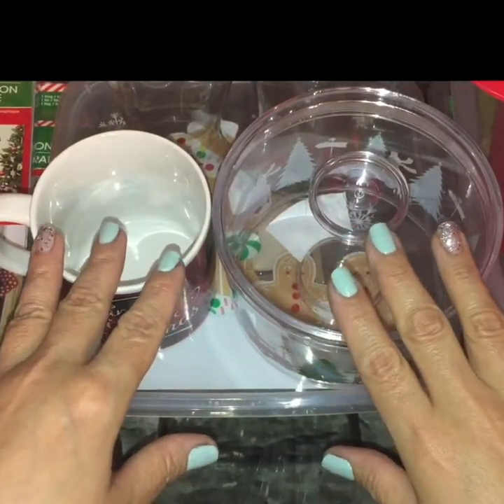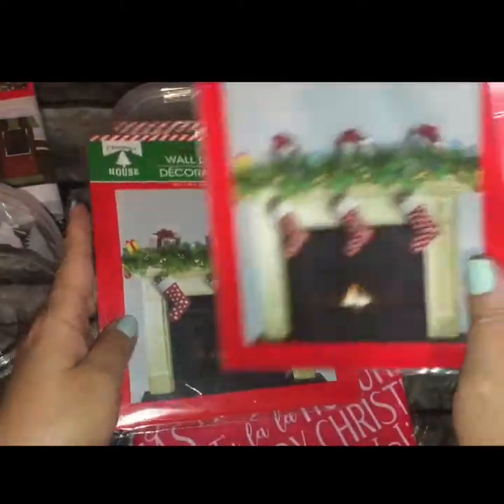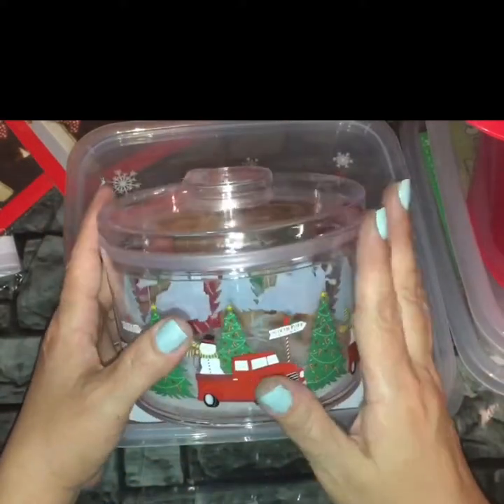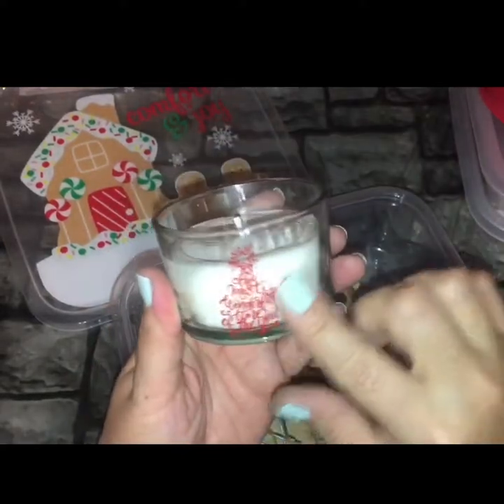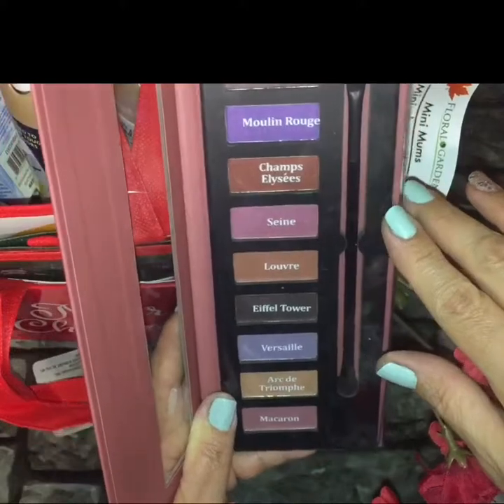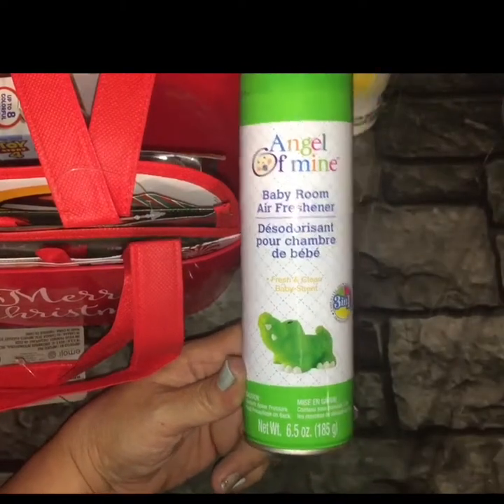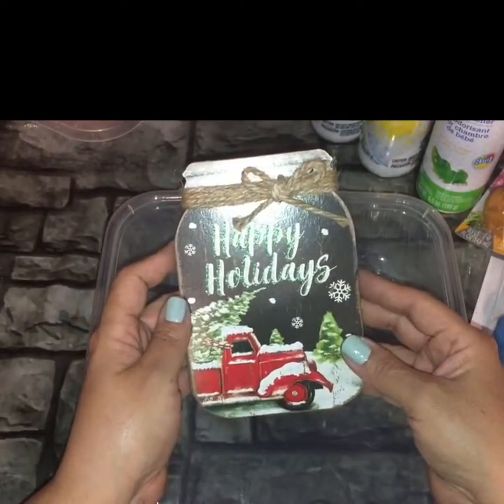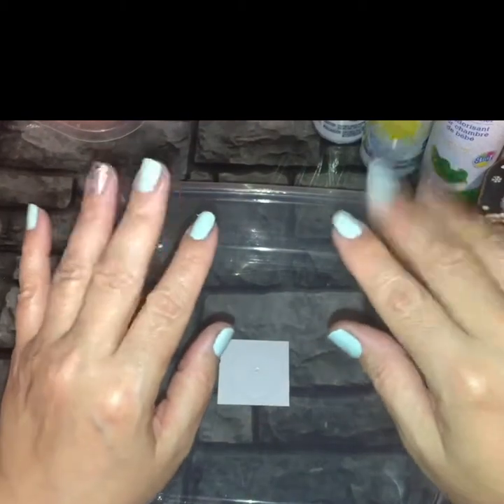Dollar tree hot rotisserie mess haul good finds